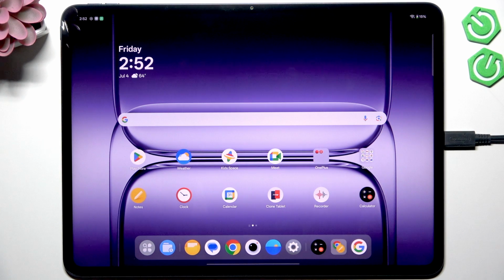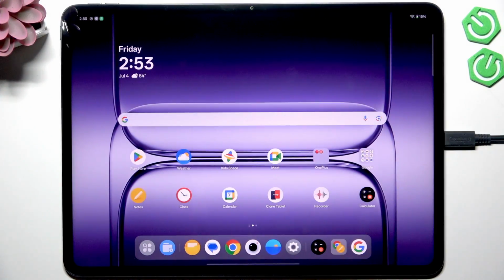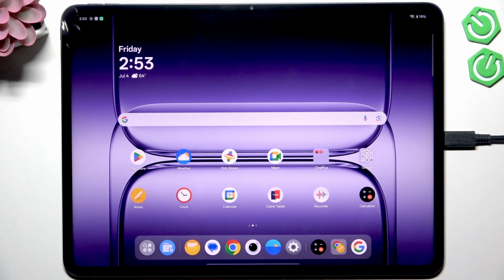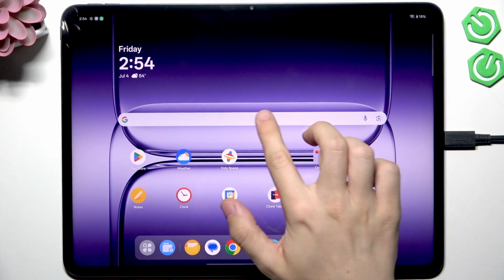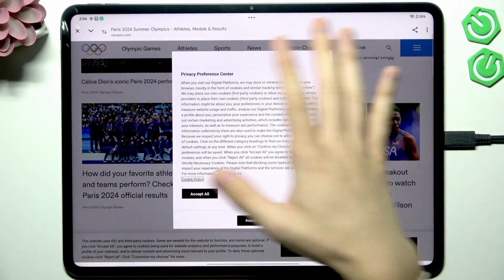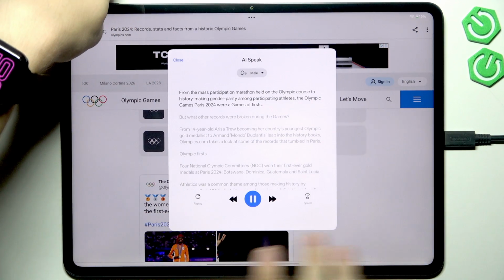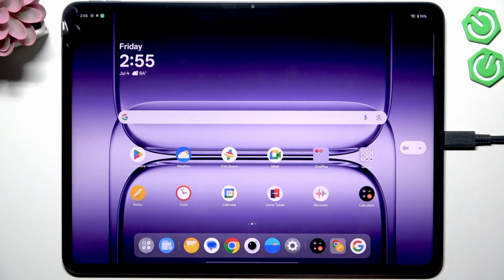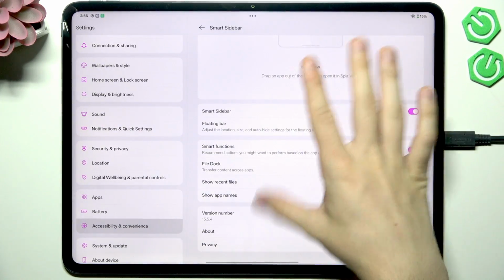How To Use OnePlus AI Speak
Want to make your OnePlus phone read text aloud from your favorite apps? In this video, we show you how to use the AI Speak feature on OnePlus devices, which acts as a screen reader to read content from supported apps like Google, browsers, and news apps. Learn how to enable the AI Smart Bar, access AI Speak, adjust reading speed, switch between male and female voices, and troubleshoot if the feature isn’t showing up. Whether you need help with accessibility or just want to listen to articles hands-free, this guide will help you get the most out of AI Speak on your OnePlus smartphone.

How to use AI Speak on OnePlus in supported apps?
How to enable the AI Smart Bar for AI Speak on OnePlus?
Why is AI Speak not working on my OnePlus phone?

0:00 Introduction to AI Speak on OnePlus
0:18 What is AI Speak and supported apps
0:40 Enabling the AI Smart Bar
1:10 Using AI Speak to read screen content
1:45 Adjusting speed and voice options
2:20 Troubleshooting AI Speak issues